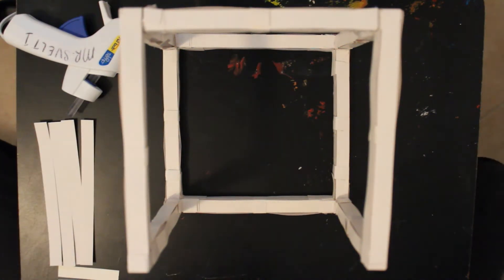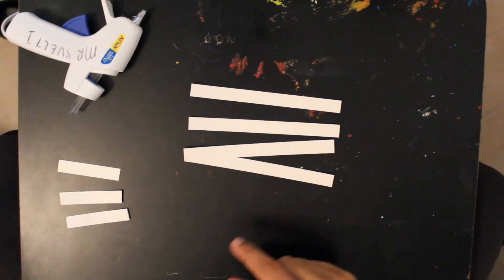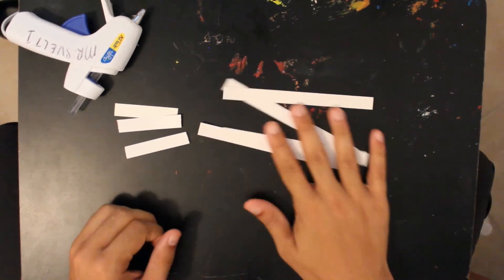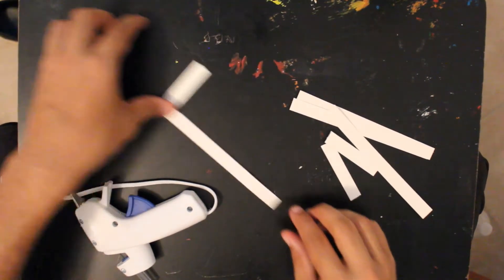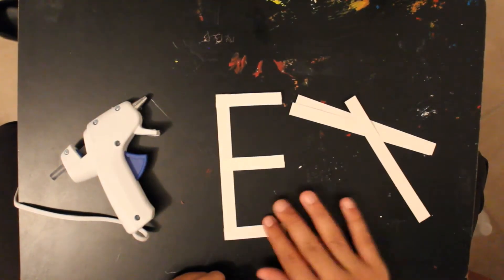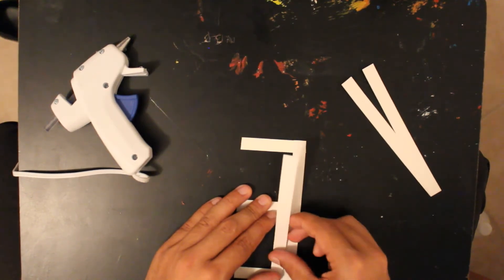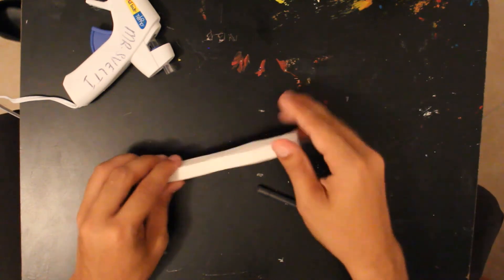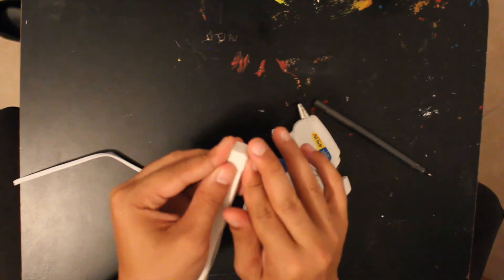3D paper crafting large cube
a brief description on how to complete the large 7 inch cube